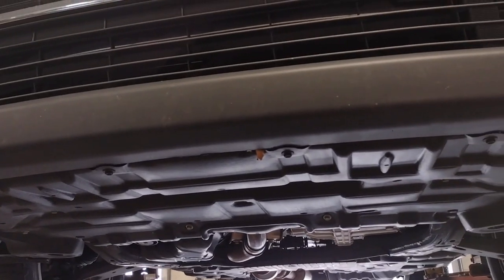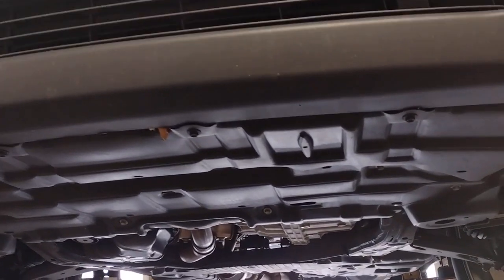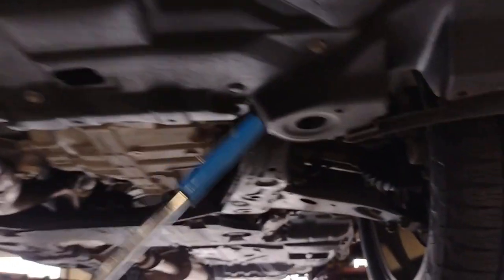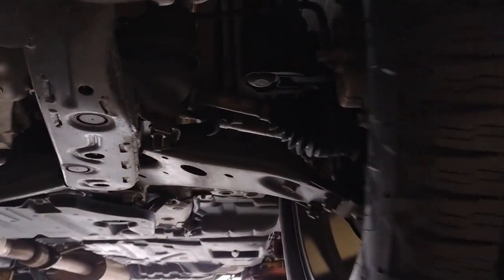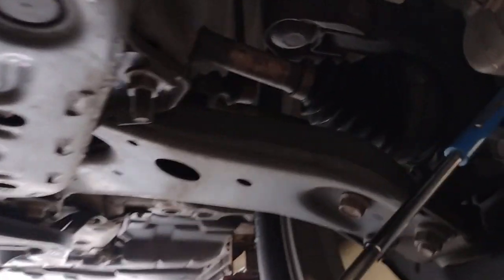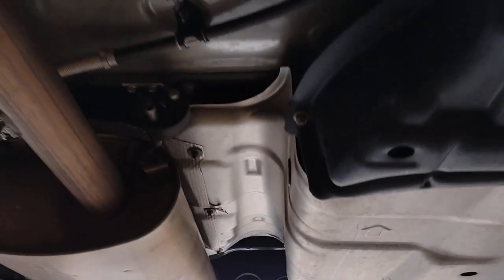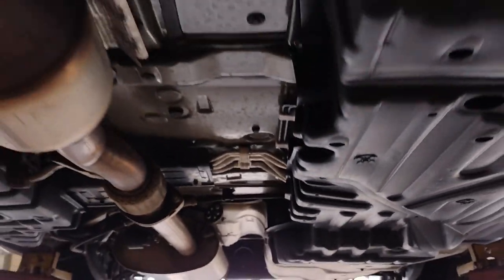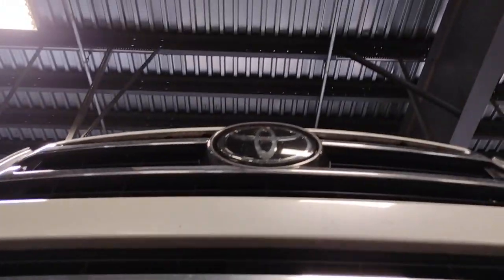2019 Toyota Highlander Athens, Watkinsville, Danielsville, Madison, Augusta, GA T992896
Blizzard Pearl Used 2019 Toyota Highlander available in Athens, Georgia at Heyward Allen Toyota. Servicing the Watkinsville, Danielsville, Madison, Augusta, GA area.

Heyward Allen Toyota your new Toyota and quality used vehicle dealer in Athens GA is proud to serve Athens Watkinsville Bogart Bishop Statham and Northeast Georgia..Certified. Recent Arrival! Clean CARFAX.Blizzard Pearl 2019 Toyota Highlander Limited FWD 8-Speed Automatic Electronic with ECT-i 3.5L V621/27 City/Highway MPGToyota Certified Used Vehicles Details:* 160 Point Inspection* Vehicle History* Powertrain Limited Warranty: 84 Month/100000 Mile (whichever comes first) from TCUV purchase date* Warranty Deductible: $0* Limited Comprehensive Warranty: 12 Month/12000 Mile (whichever comes first) from certified purchase date. Roadside Assistance for 7 Year / 100000 Mile* Roadside Assistance* Transferable WarrantyAwards:* 2019 KBB.com 12 Best Family Cars * 2019 KBB.com Best Resale Value Awards * 2019 KBB.com Brand Image Awards*All Figures Exclude Tax Tag Title and registration and INCLUDES Dealer Fees. Heyward Allen Toyota Scion proudly serves Athens Winder Madison Commerce and Elberton.